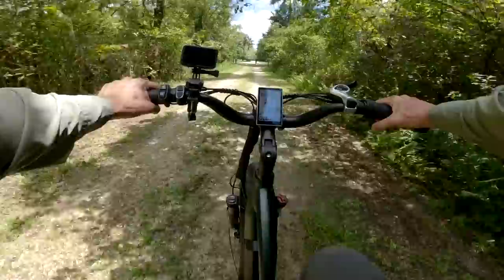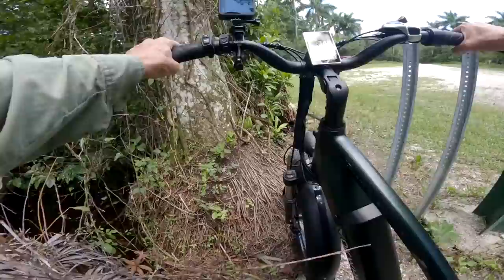MOKWHEEL ELECTRIC BIKE UNBOXING, ASSEMBLY, AND REVIEW (DISCOUNT CODE)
In this video, I do an unboxing, assembly, and review of my new Mokwheel Upland Plus fat tire electric bike. Go to mokwheel.com to see all the different bikes that they provide. Use the affiliate link below to take advantage of my HARRELL10 discount code and I will earn a small commission to help the channel.
Discount Code - HARRELL10